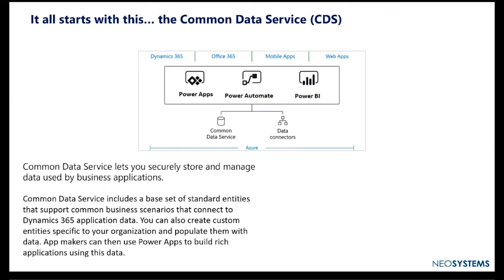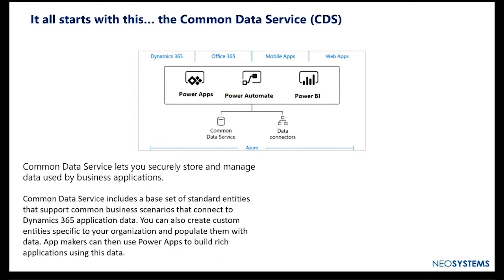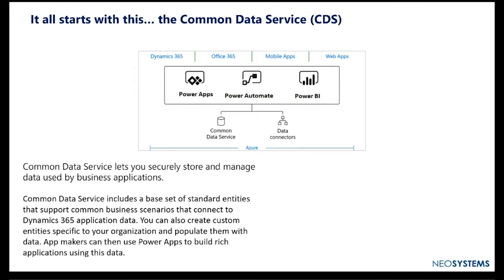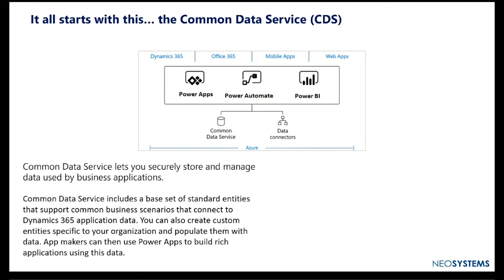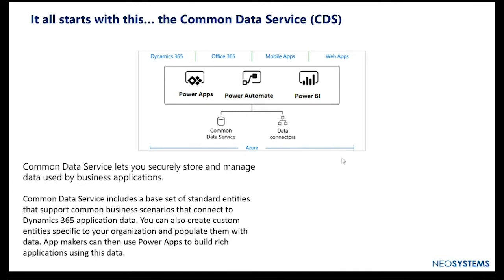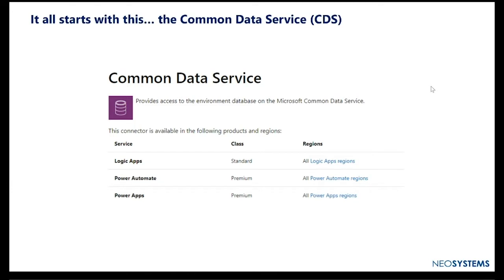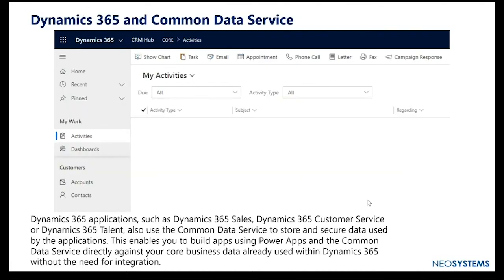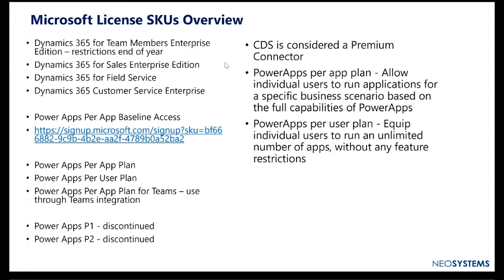Microsoft: New Microsoft Licensing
Webinar by: Darren H

Going over Microsofts Licensing aspects when it comes to Dynamics 365 and CDS (Common Data Service)

Topics:
 - Background
 - License Names
 - License Functions
 - How-To's
 - and more...